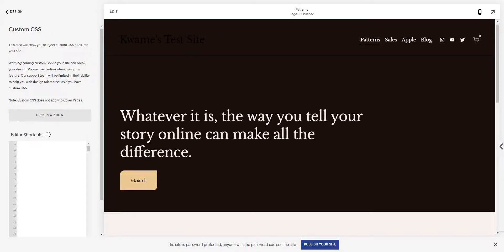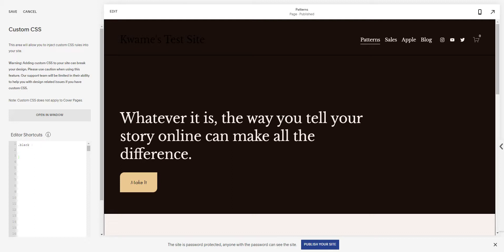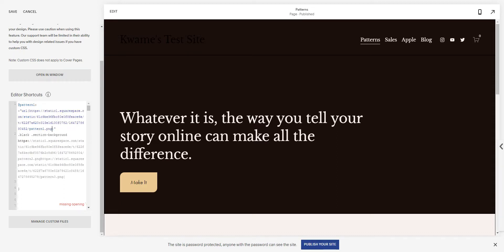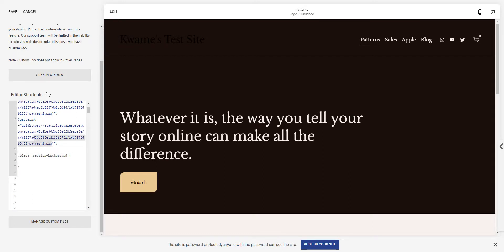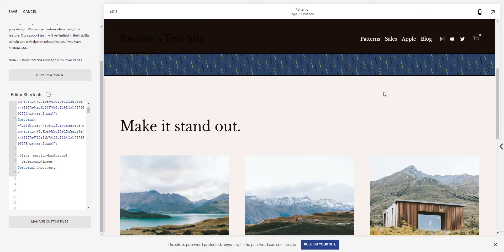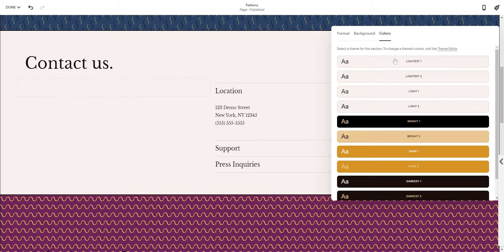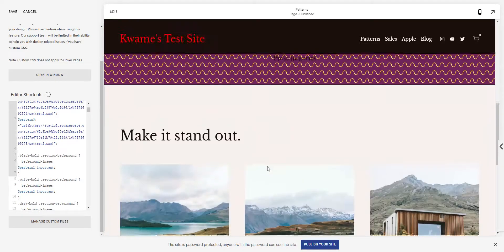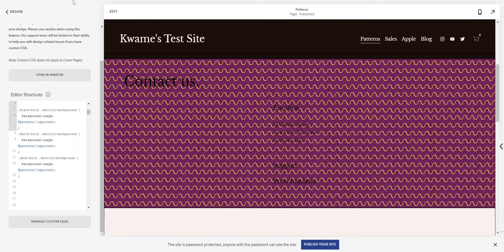How to Use An Image As The Default Background for Squarespace Section Colour Theme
This was a request from Charlie Birch in the Squarespace Designers group who wanted to know how to use CSS to set an image as the default background for different Colour Themes on her client's Squarespace Site.

This is actually a really easy little trick and can be done really quickly.

You'll first need to upload your images to your Design - Custom CSS panel.
Then you can just copy and paste the css below and adapt it.
You can find the section colour classes by using your inspect tool.
They'll be the last class listed (e.g. white, dark, black etc).

Chris Schwartz-Edmisten has a fantastic video on Theme Specific CSS over on his channel which I recommend you check out if you're interested in tricks like this. Along with some plugins you can buy to speed things up and to help you understand the logic here better. I believe he may even offer an alternate way to target section colour themes. So shout out Chris!

If my tutorials/tips have helped you, feel free to send me some coffee as a thank you :)

Here's the code used in the video. You can modify the properties to tailor it to match your branding and style - or take it even further.

Insert into Custom CSS:

Image Background as Default for Section Colours
Squareskills.dev

//set image as a variable by changing this url and renaming this
@variable-name: ~"url(YOURIMAGEURLHERE)";

//set background image without variable by pasting url directly
.section-color .section-background {
  background-image: url(YOURIMAGEURLHERE) !important;
//set background image with variable by pasting @variable-name
.section-color .section-background {
  background-image: @variable-name!important;